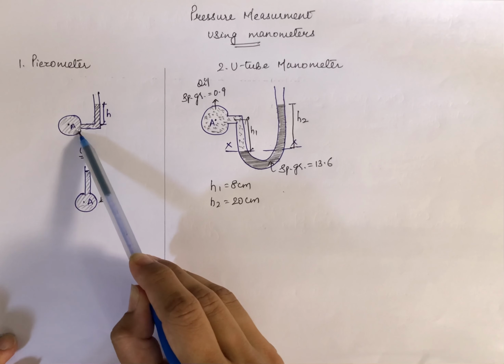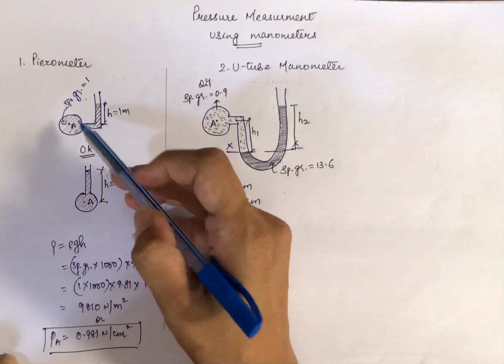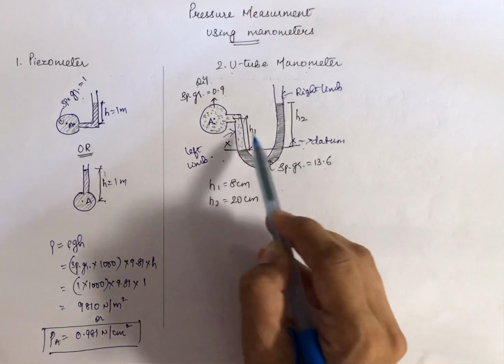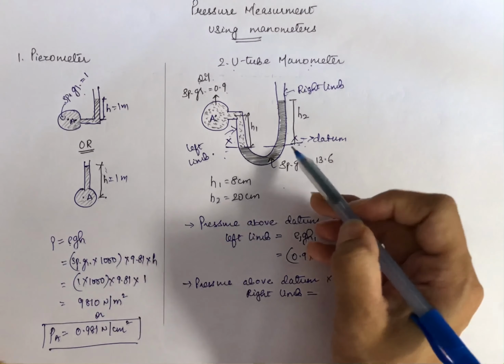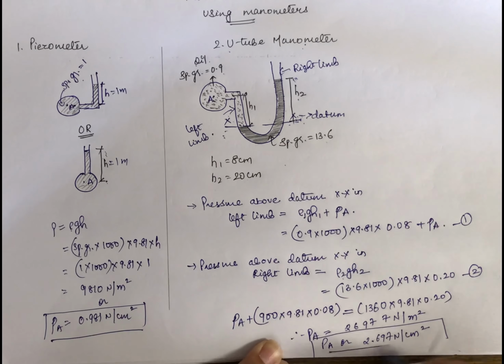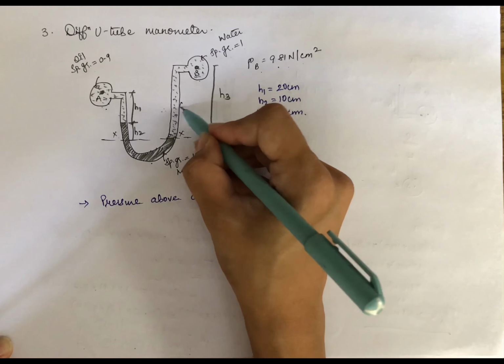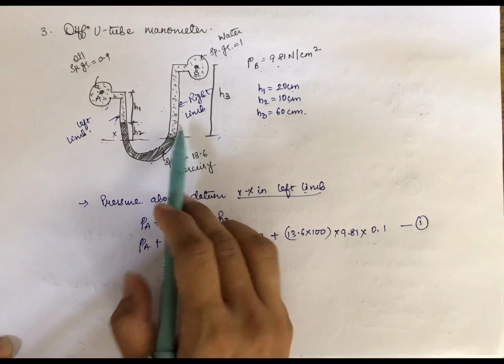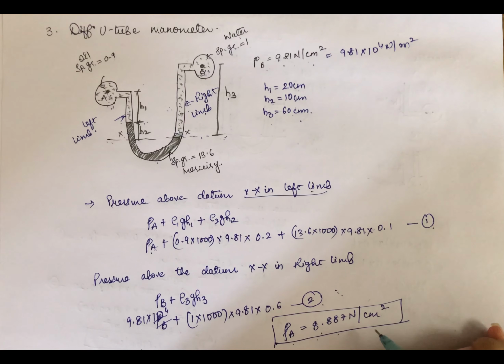Numerical on manometers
Calculating numerical on  Piezometer, U-tube manometer and differential U-tube manometer.